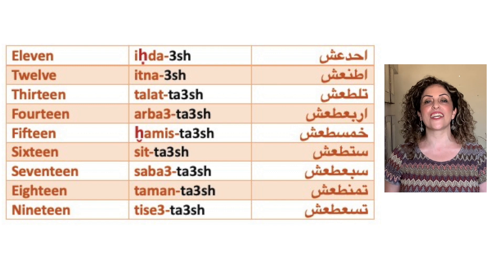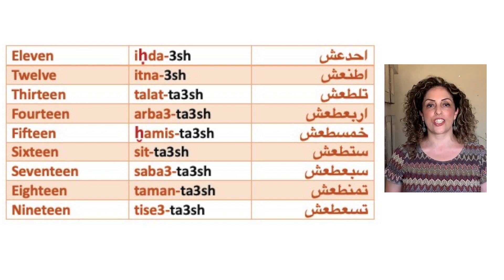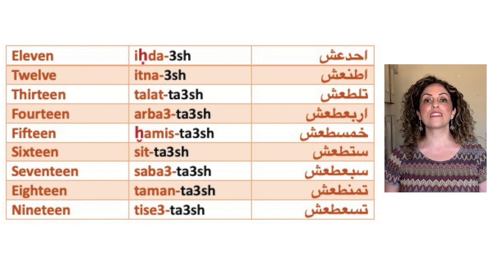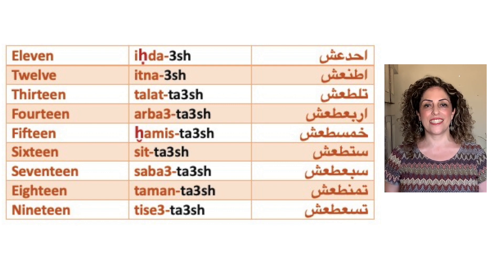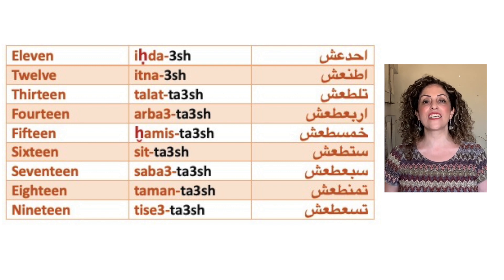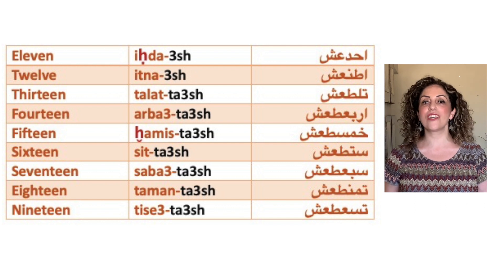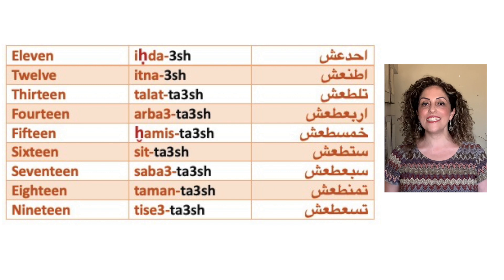Learn Numbers 11-19 in Spoken Arabic الأرقام من 11-19 - Lesson 39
In lesson 7 we’ve learned numbers from 0-10. In this lesson we’ll continue learning the cardinal numbers from 11-19. And then learn what addition we use when we count nouns.